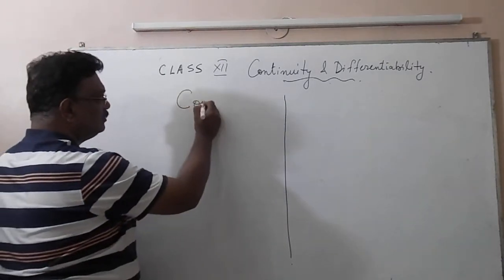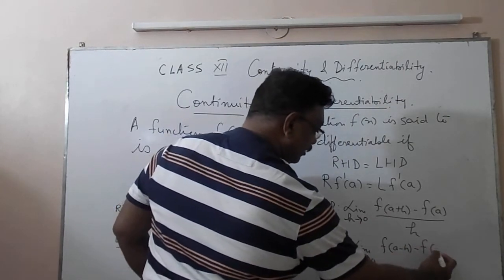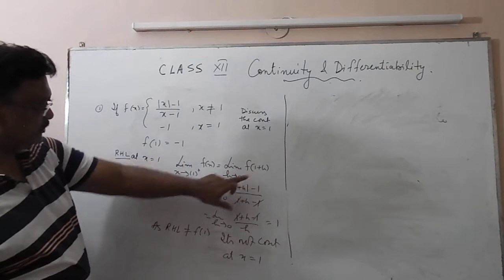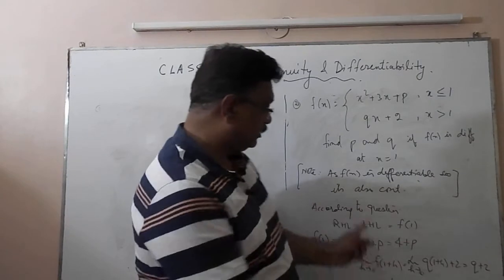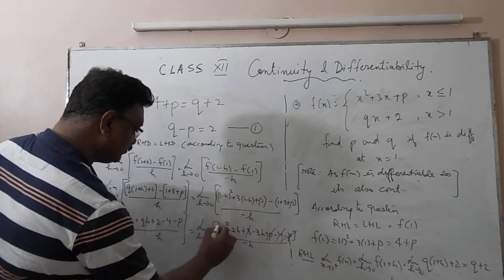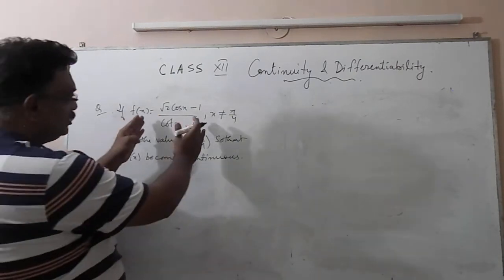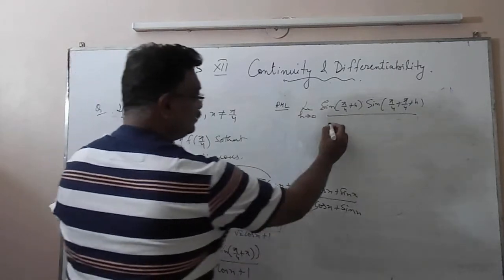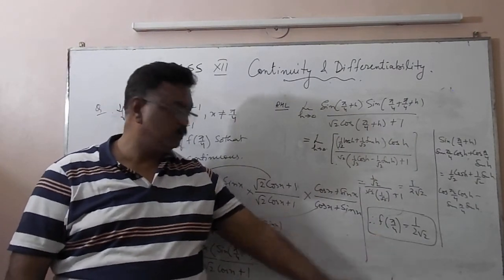CLASS12#CONTINUITY AND DIFFERENTIABILITY # Important Questions#NCERT#CBSE EXAMS